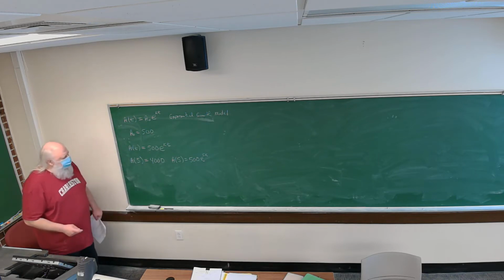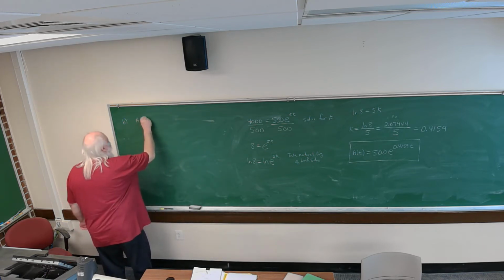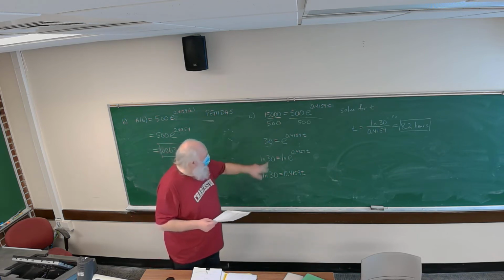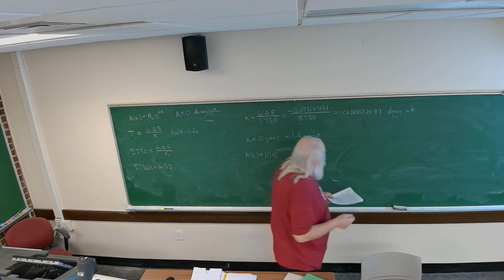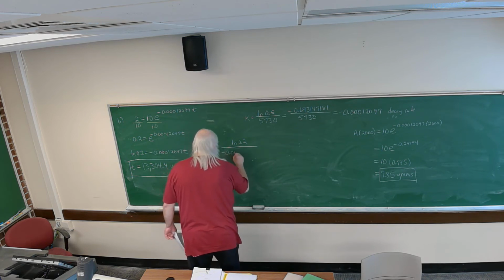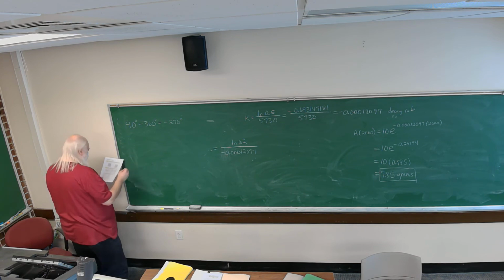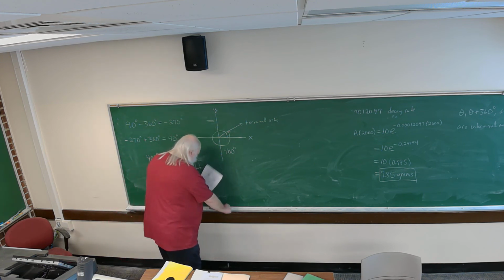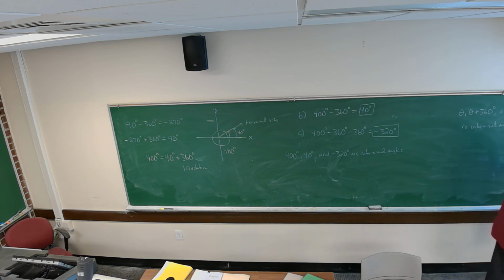Math 111 11-17-21 lecture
Examples 2 and 3 of section 5.4 lecture notes and pages 1 - 2 of section 4.1 lecture notes.